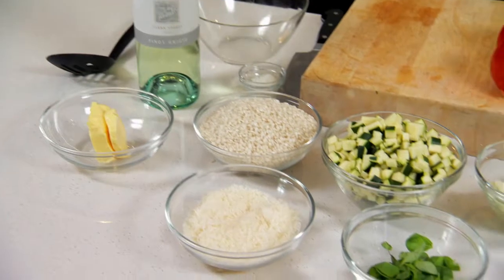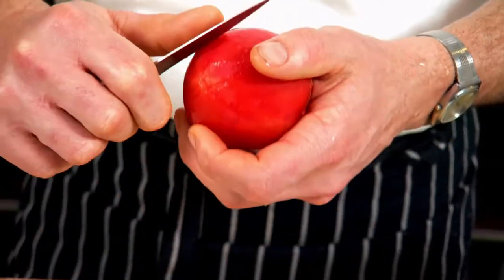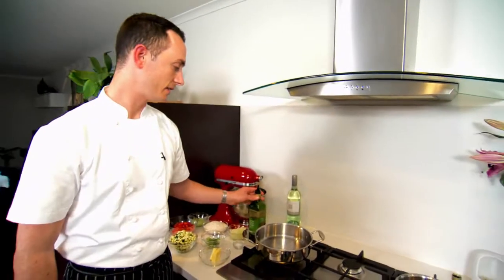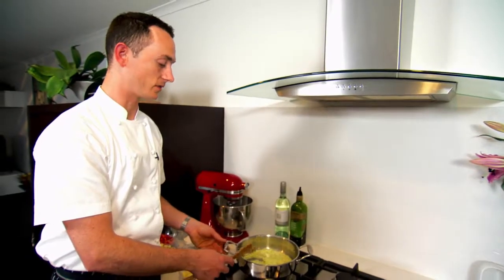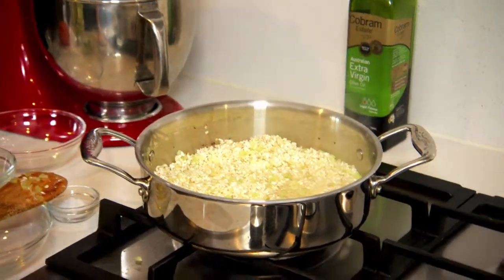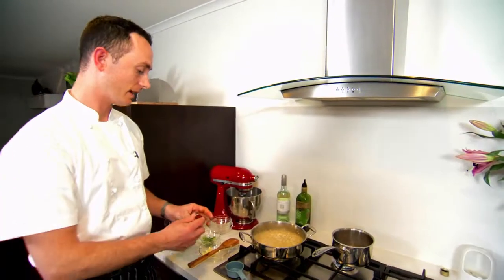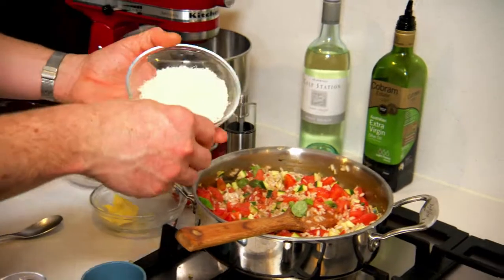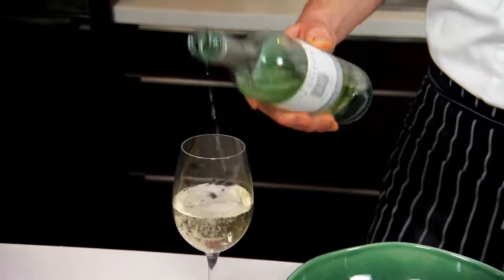Summer Risotto with Tomato, Zucchini and Basil HD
Chef Adam Mead from De Bortoli whipped up this amazing dish from the De Bortoli 2014 calendar while in our studio kitchen. Try it out!